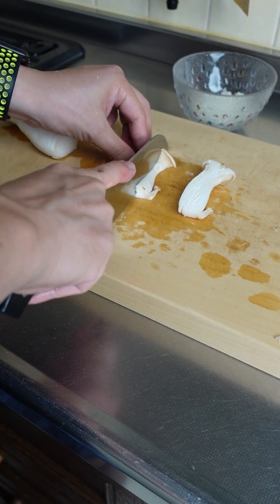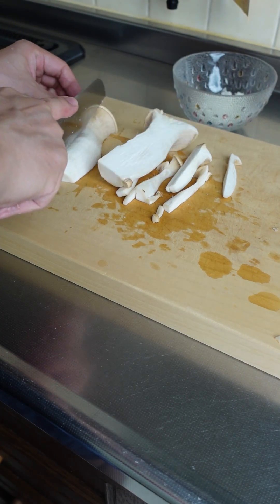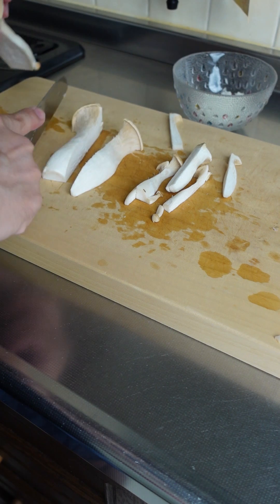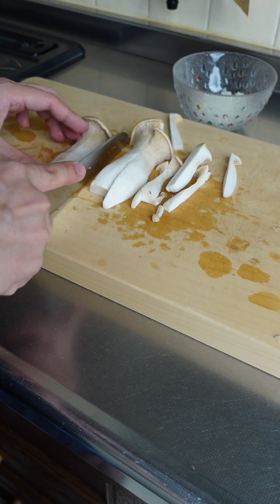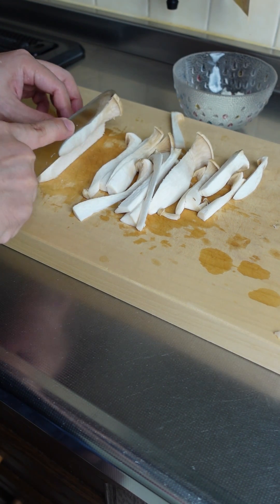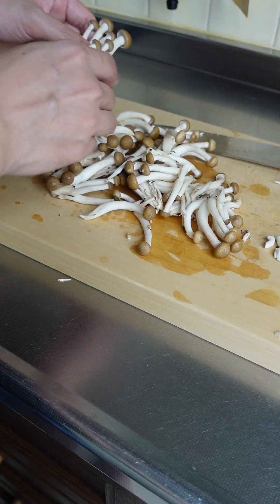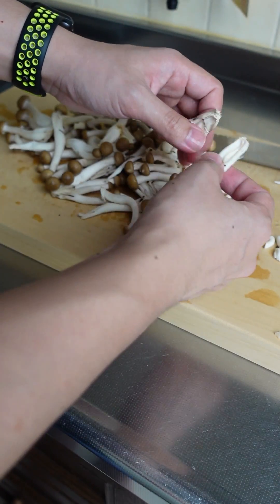俺の飯＃2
料理のできるガジェット！なんて素晴らしいガジェット！
妻が全く使わないので使ってみました。材料入れて待つだけ。簡単。
晩ご飯は基本これで作ろう。